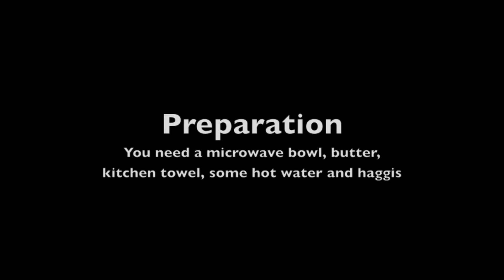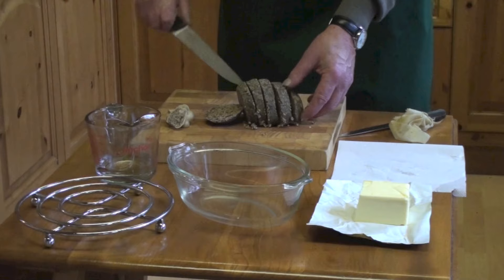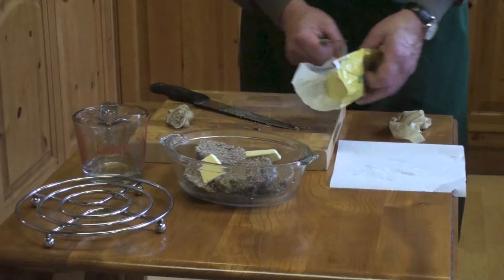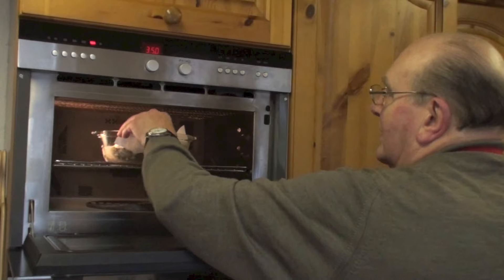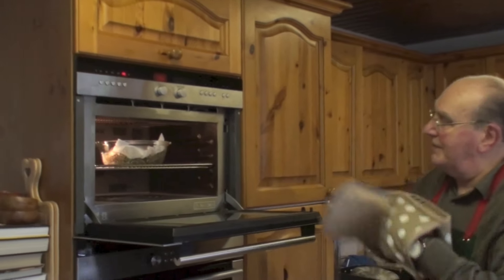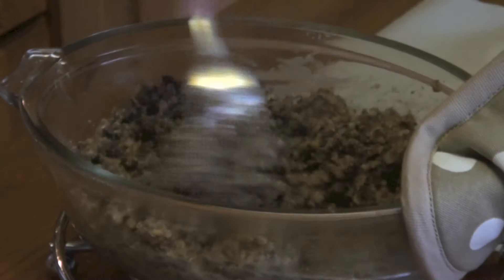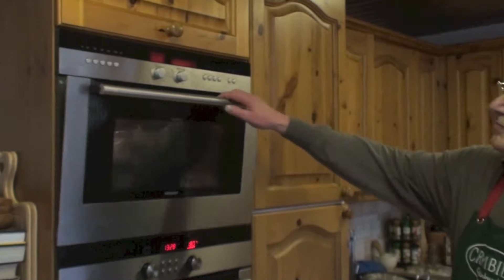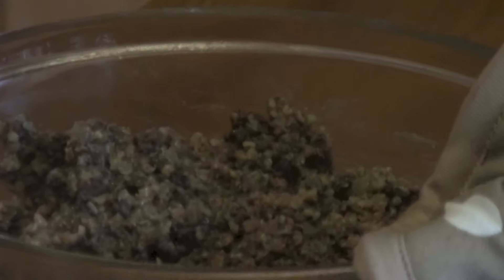How to cook Haggis in a microwave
This is the quickest method to cook Haggis.  Enjoy!